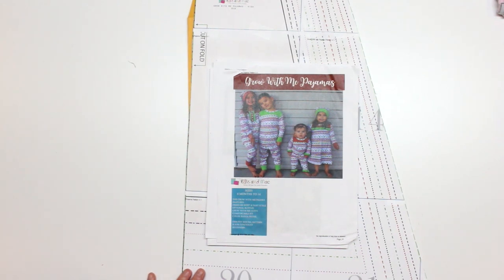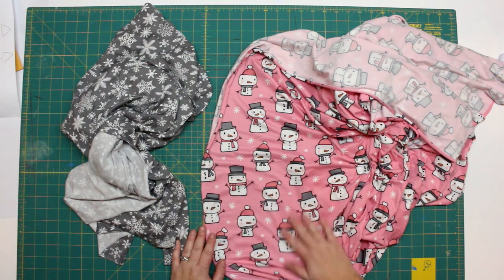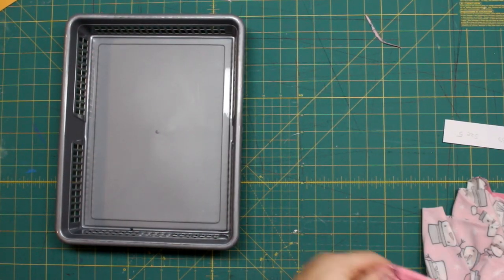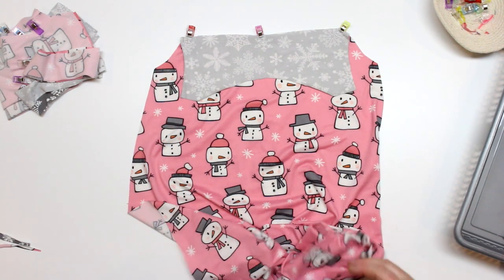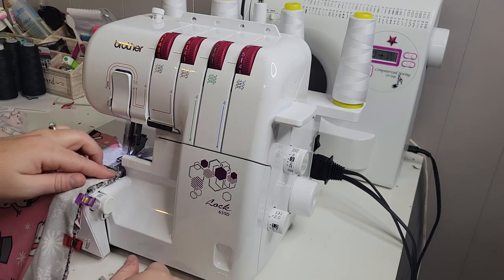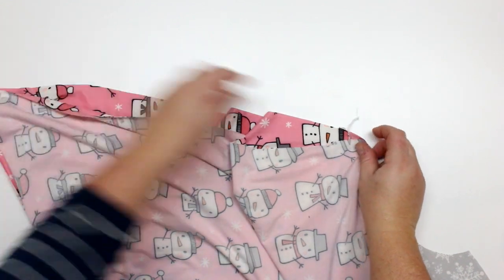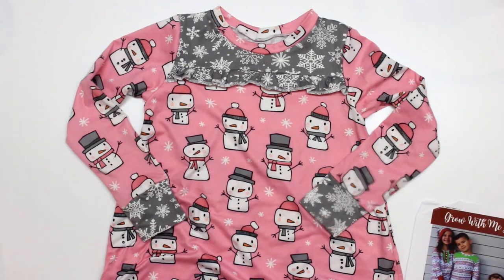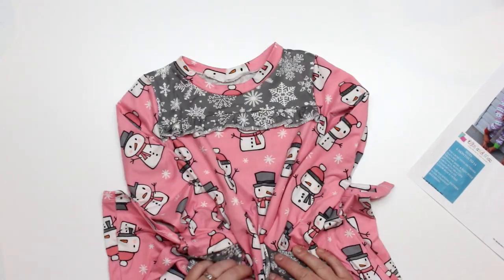How to make night gown by Ellie and Mac sewing patterns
Brother 1034D Serger
Brother Coverstitch machine

Upbeat

00:00 - intro
01:25 - the pattern
02:55 - the fabric
05:45 - the cut pieces
09:36 - sewing
10:35 - making the sleeves
12:19 - making the ruffle
18:01 - installing the sleeves
21:30 - neckband
23:23 - hemming
28:12 - sewing the neckband
30:21 - hemming with a coverstitch
32:15 - finishing up